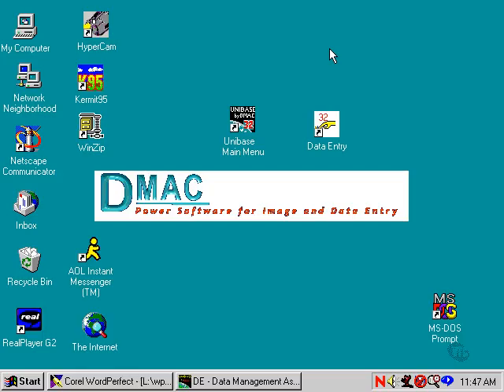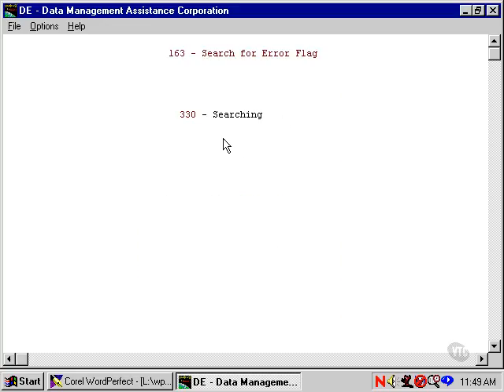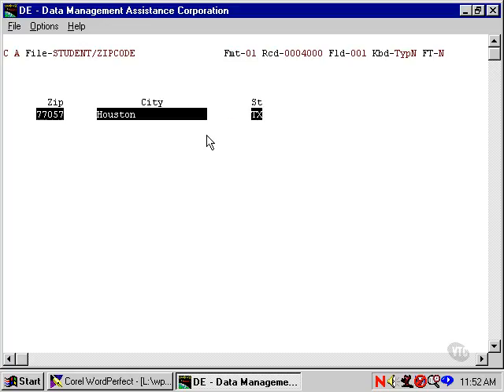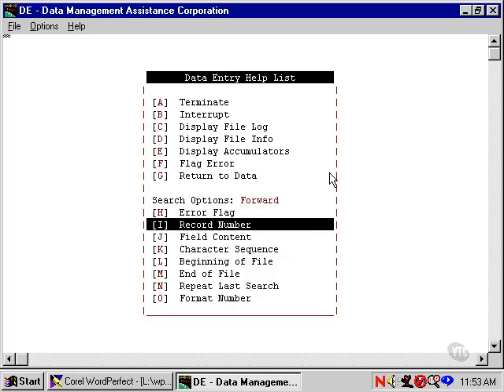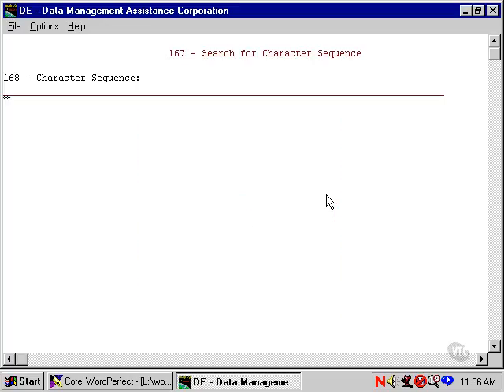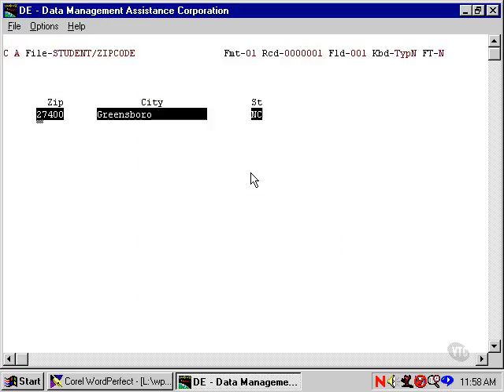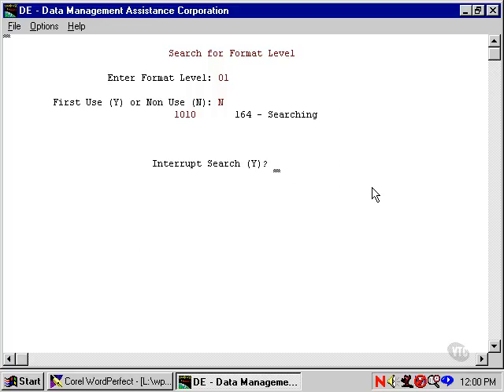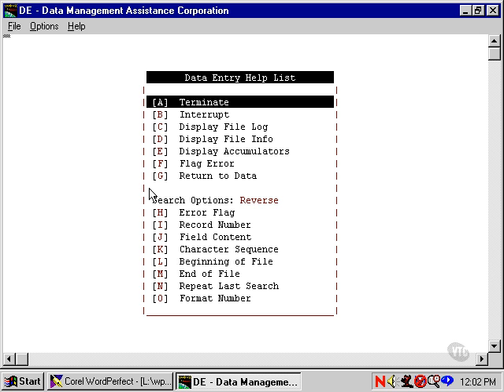Data Entry-Search Function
Allows searches for specific types of records in a file.